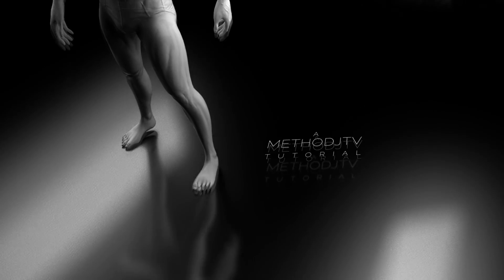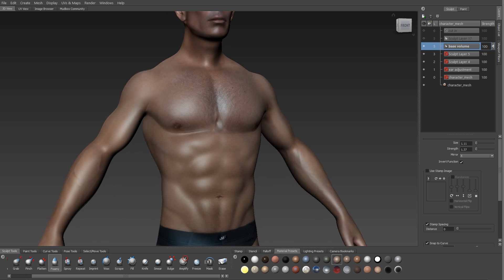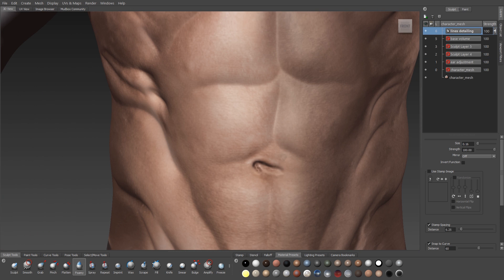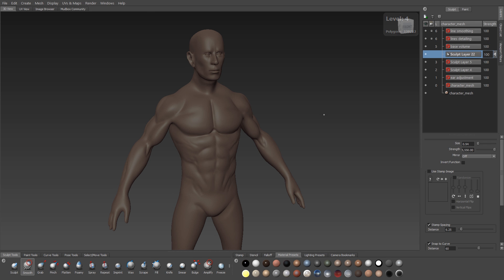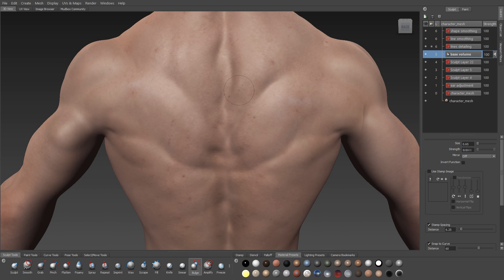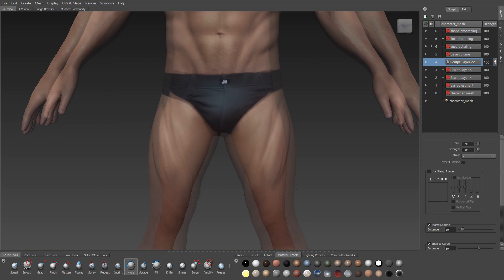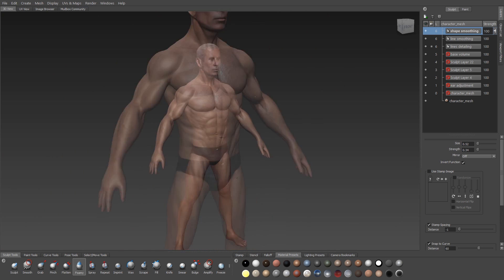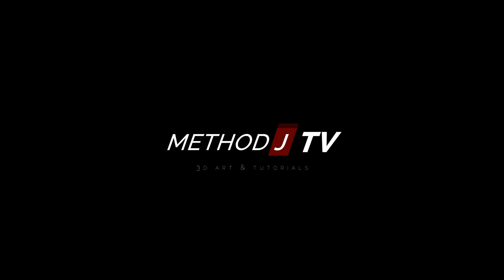MUDBOX 2015 BODY SCULPTING tutorial - Bodybuilder character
This Mudbox body sculpting tutorial shows how to create a hyper-muscled bodybuilder character in Mudbox. This character sculpting tutorial focuses on creating the kind of ripped superhero physique games and films require nowadays!

I show how to apply photo reference to a character to make character sculpting a much easier process! I also detail the specifics of the tools I use, and describe which job each sculpting brush is best for.

While this video is done in Mudbox, the principles apply to any sculpting program, including ZBrush and Sculptris.

I'm James Taylor - I've worked on million-selling video games like Mortal Kombat and NBA Ballers; I've been a web designer, a cel animator, a visual effects artist, and everything in between. Currently I am a professor working in the Chicago area. This channel showcases the techniques I use in my professional work.